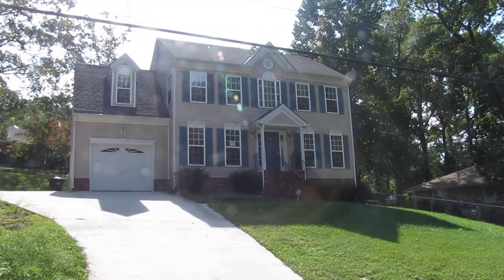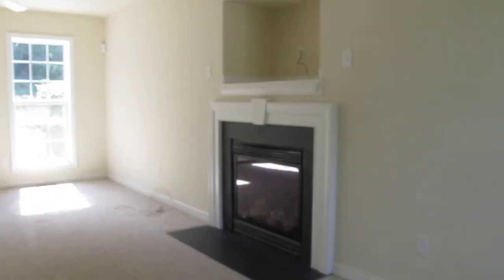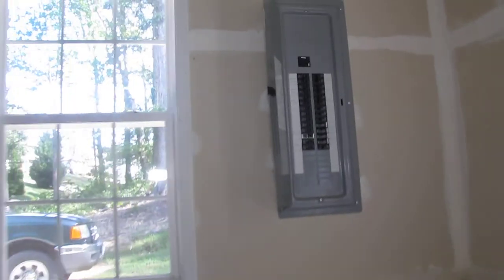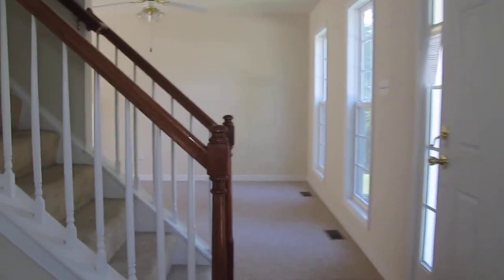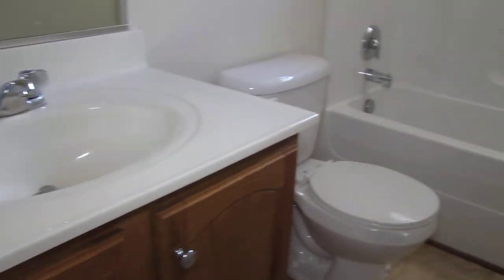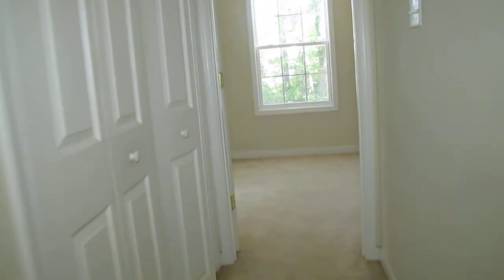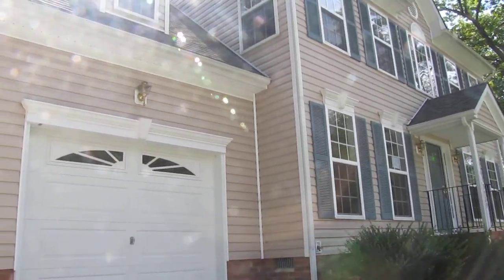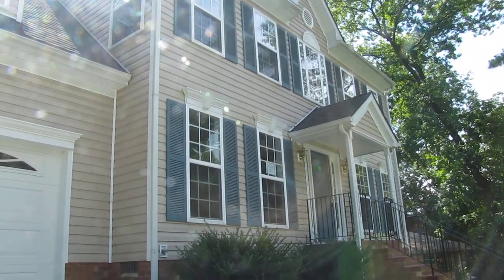4 Bedrooms at an Excellent Price, Great Condition & Dead End Street in Richmond, VA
This four bedroom 2 1/2 bath home is only four years old and priced to sell quickly!  Take the video tour and see for yourself!

Robinson-Harris & Co.
Richmond, VA Lic.
RichmondHouseInfo.com